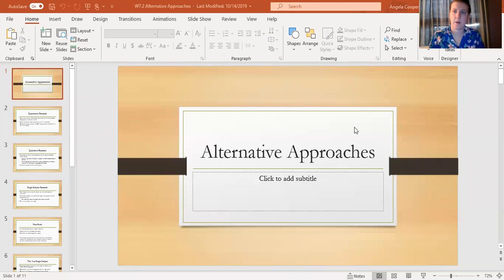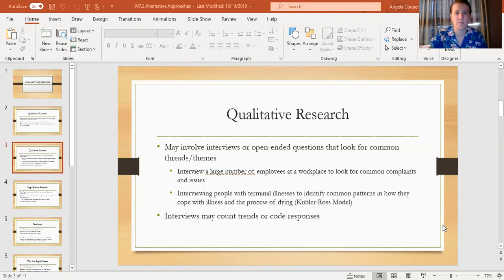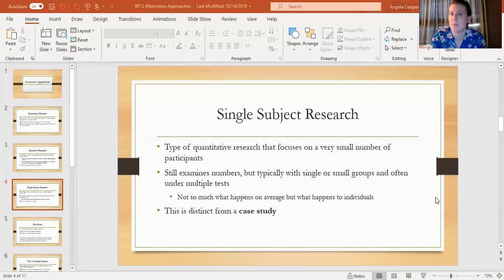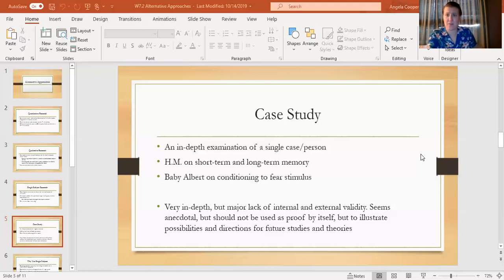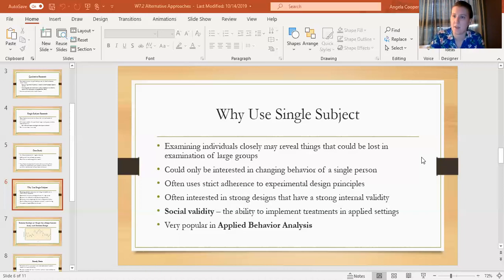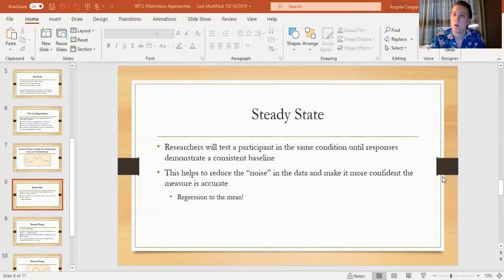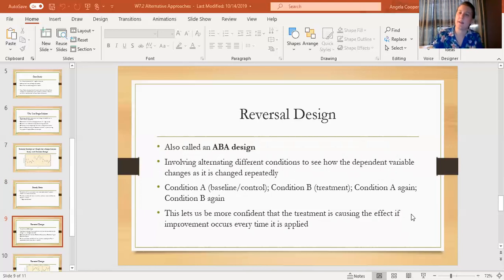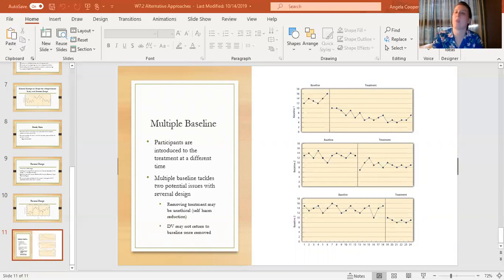Psych 144 Alternative Approaches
This video details the different approaches to research in psychology, including the qualitative approach, and different methods used in Applied Behavior Analysis.